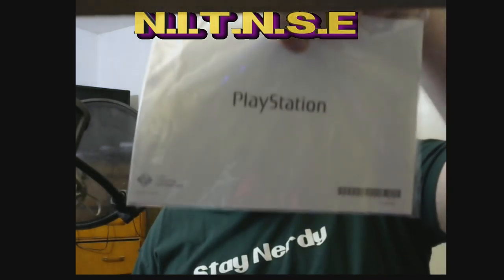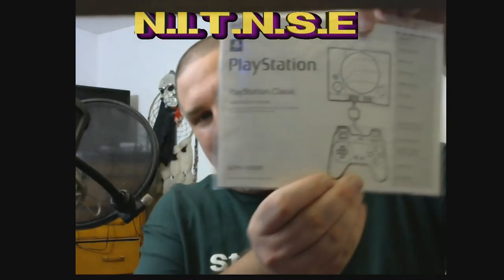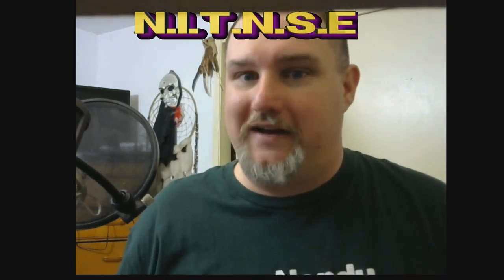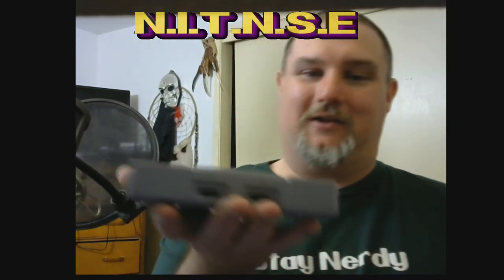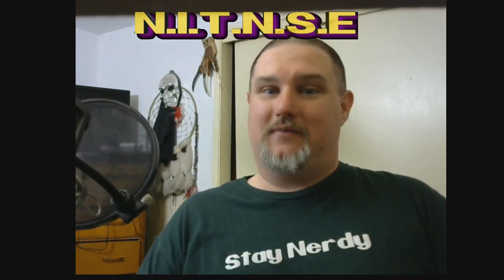NITNSE Unboxing: Playstation Classic!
After long last the Sony PlayStation Classic is available for play! Wyldfyre1 finally got his hands on one and did a quick unboxing of it! This is the video! Expect a possible review on it in the future.